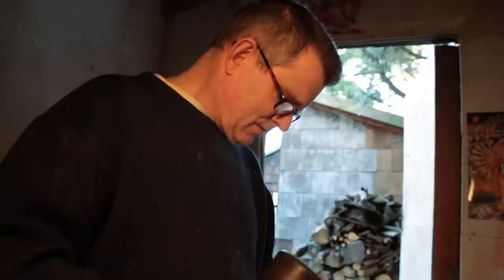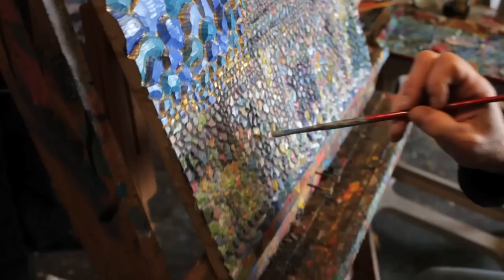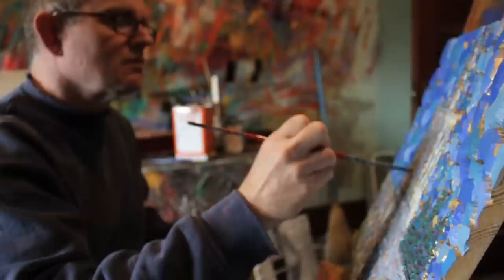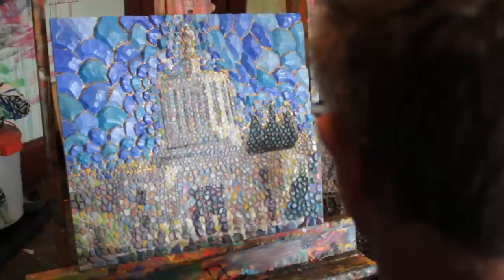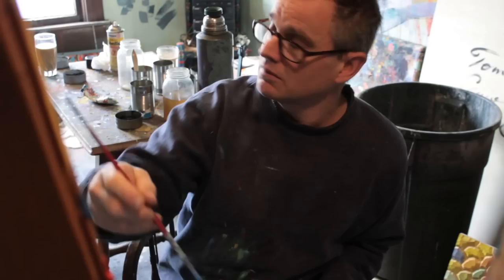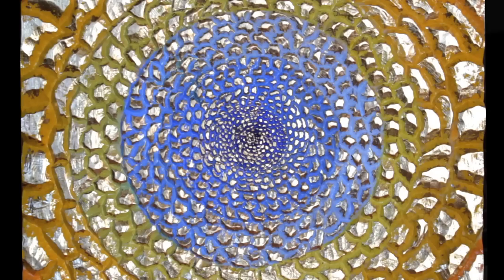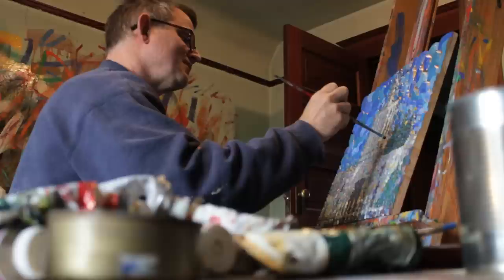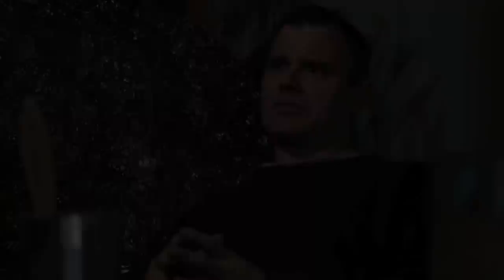Tom Cramer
Portland artist Tom Cramer.